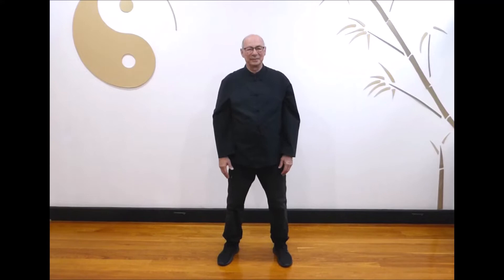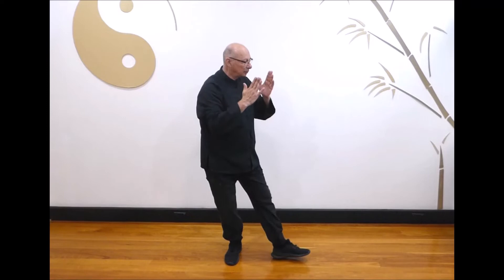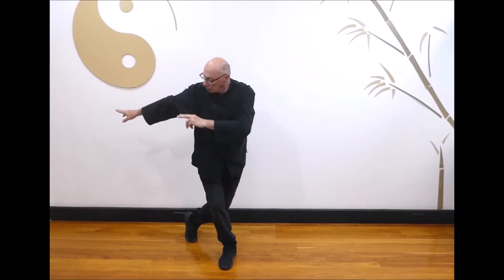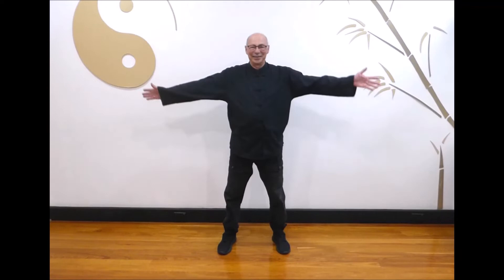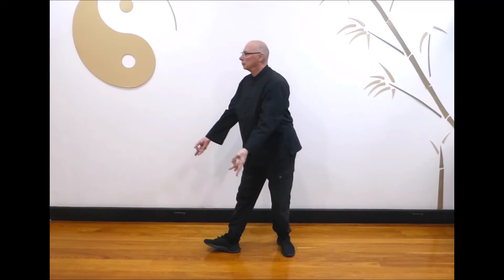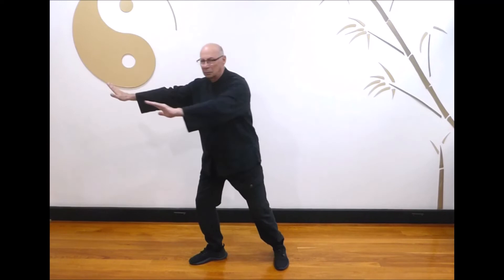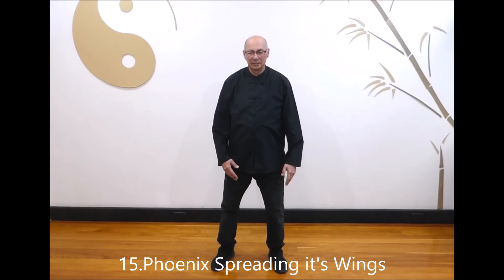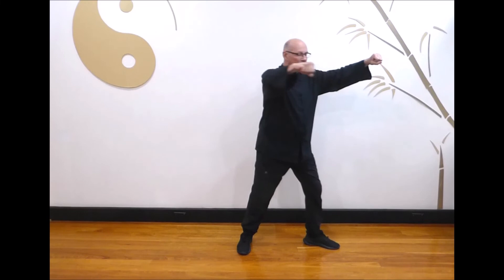ShiBaShi Set 2 Qigong - Tai Chi Oz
for the new version of this video, with the movements presented in a different order which improves the flow from one movement to the next.  Again, there is text and audio prompts, and there are 4 repetitions of each movement.

ShiBaShi (Shi Ba Shi) is an 18 movement  Qi Gong created in 1979 by the renowned Professor Lin Housheng, former director of the Shanghai Qigong Research Institute (Shanghai University of Traditional Chinese Medicine). The 1st and 2nd sets are the most commonly practiced.

0:15 Regulating the Qi
0:53 Moving the Qi along the Microcosmic Orbit
1:33 Wind Blowing in the Willows
3:01 Searching for Needles in the Sea
4:00 Fisherman Casting Net
4:37 Immortal Pointing the Way
5:36 Mischievous Boy Kicking his Legs
6:16 Holy Crane Worshiping the Moon
7:04 Yellow Dragon Pushing Out with Claws
7:52 Pulling the Bow to Shoot the Eagle
8:45 Twin Dragons Emerging from the Sea
10:21 Crossing the Wild Blue Ocean
11:10 Lion Playing with Ball
12:11 Embracing the Moon at Dan Tian
13:00 Phoenix Spreading it's Wings
13:56 Striking Opponents Ears
14:43 Circling the Qi around the Dan Tian
15:54 Collecting the Qi